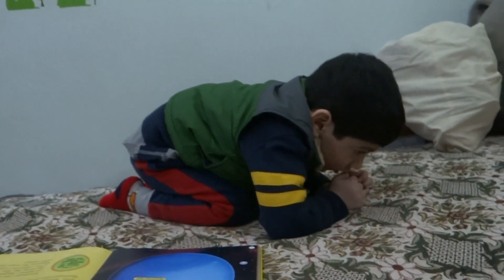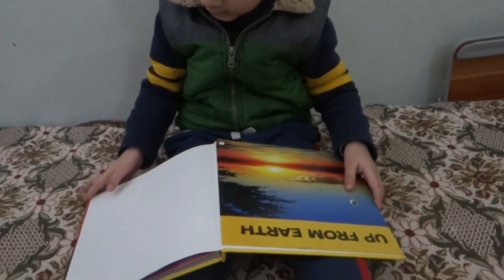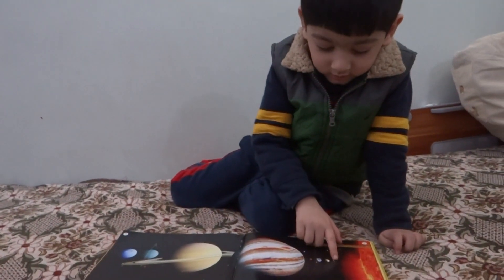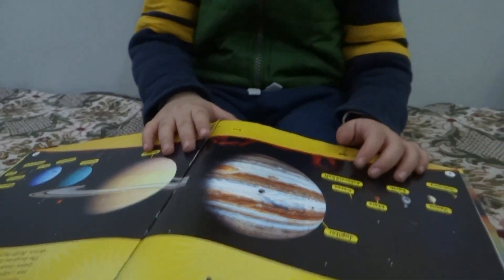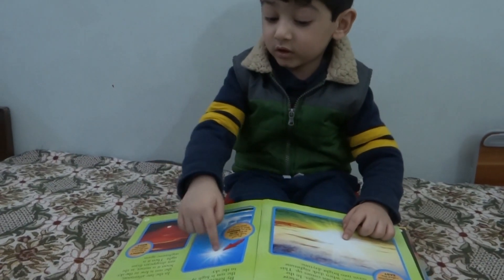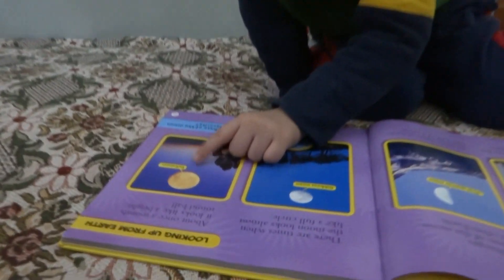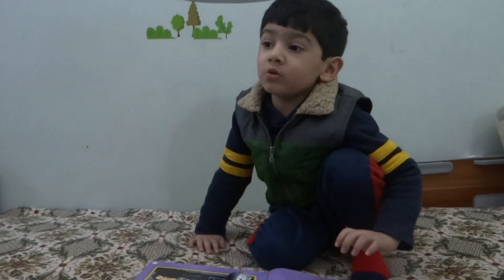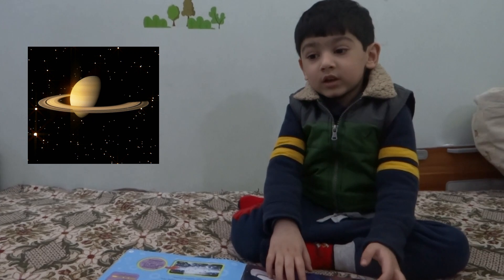Learn About Mysteries Of Solar System Planets | My big book on Space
MYSTERIES OF SPACE PLANETS AND SOLAR SYSTEM
Prayan sharing his immense knowledge on planets, the moon, asteroids, and many more things in outer space. Watch out for the rare fact he shares about Saturn and its rings!